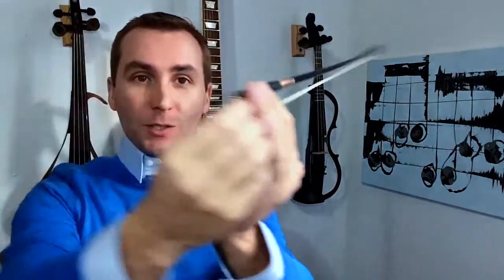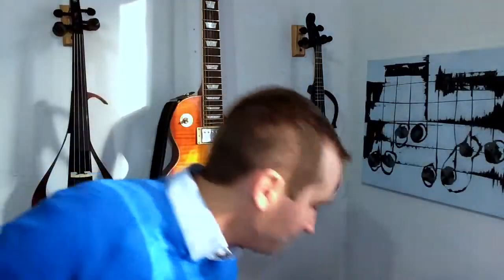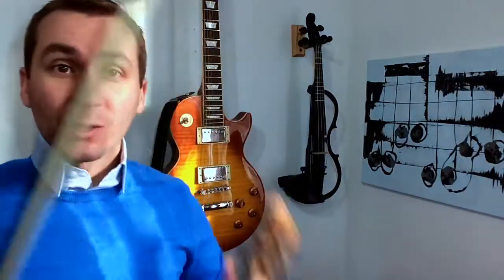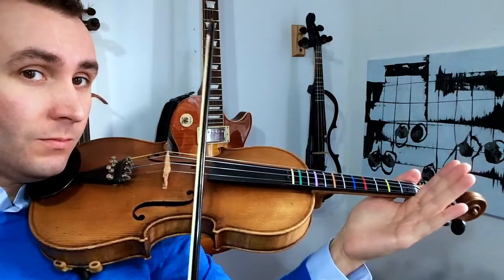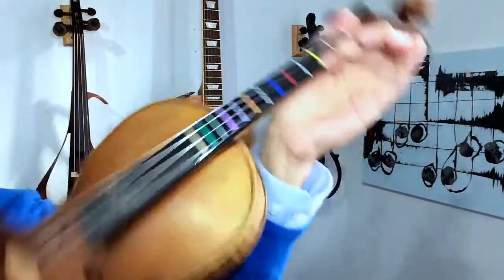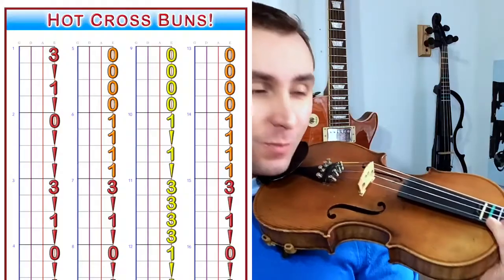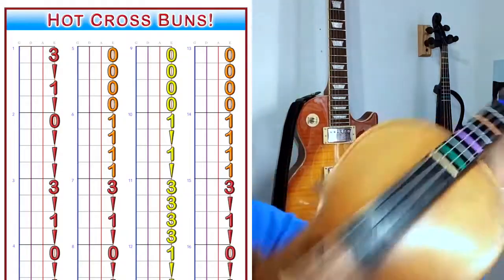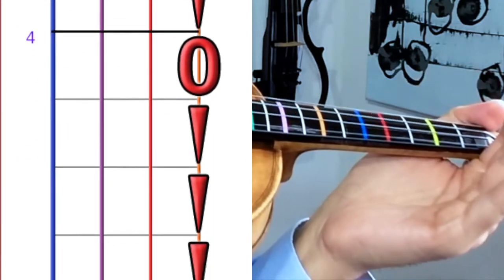⭐️ Hot Cross Buns in 2 Minutes! | Easy Beginner Violin Tutorial for Kids! 😃